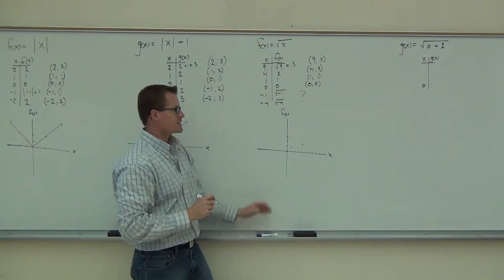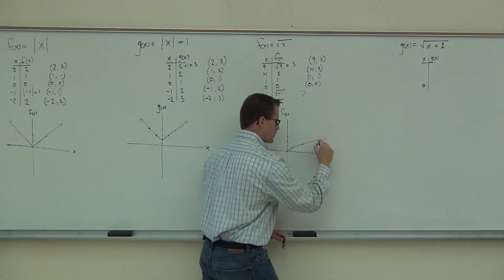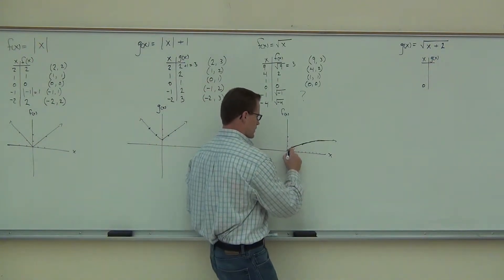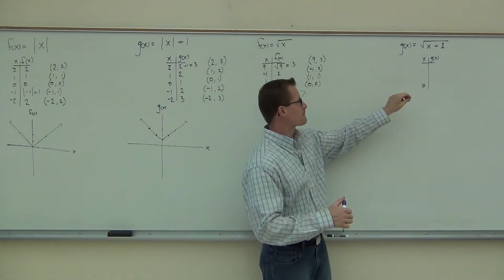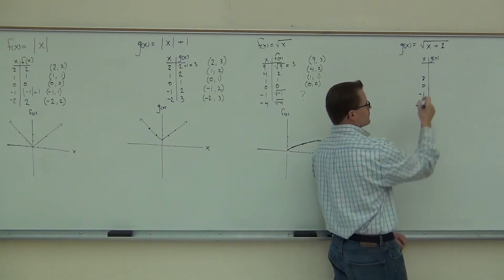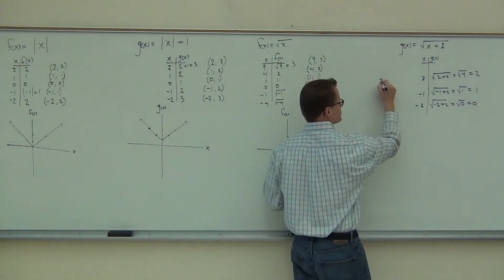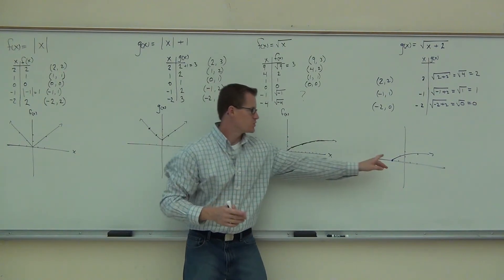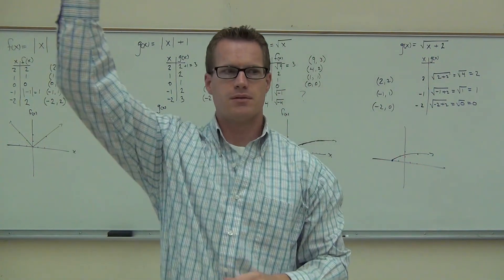Intermediate Algebra Lecture 8.2 Part 4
Intermediate Algebra Lecture 8.2 Part 4:  Graphing Non-Linear Functions